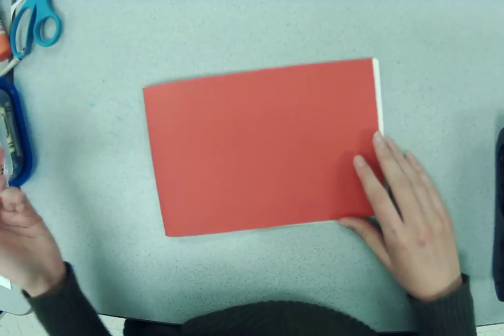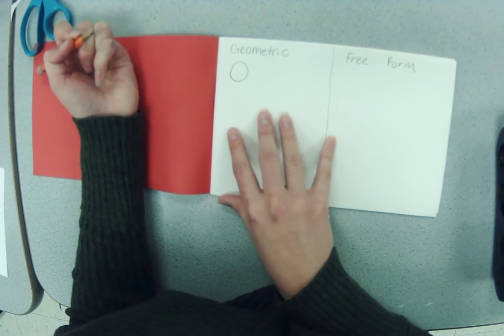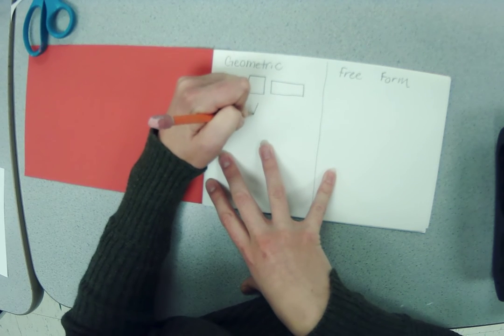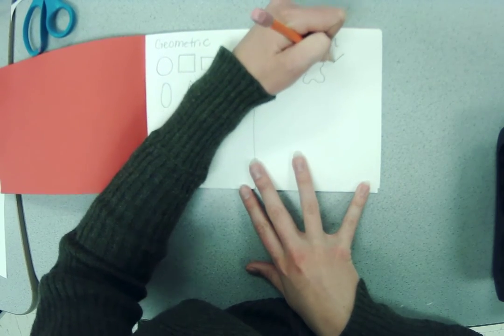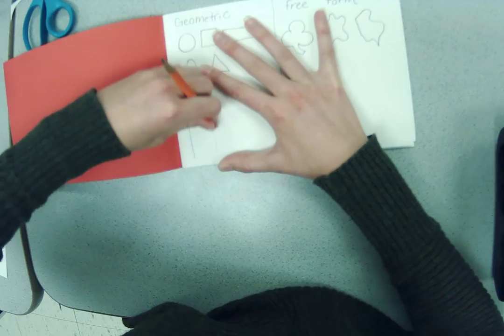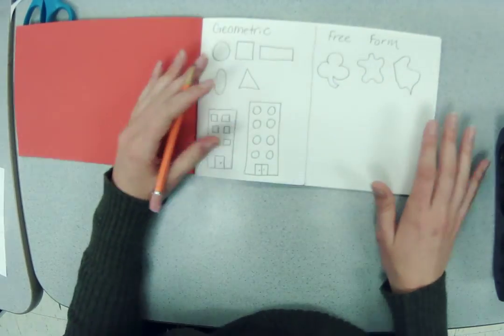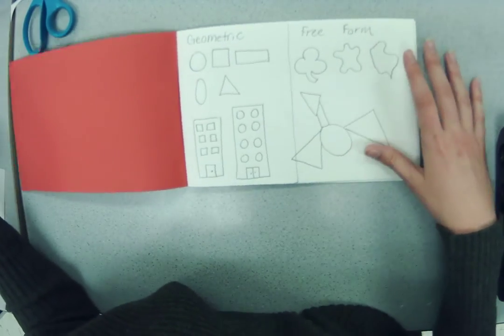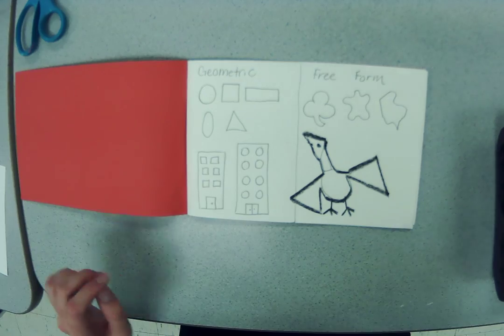Dino landscape K/1 Day 1